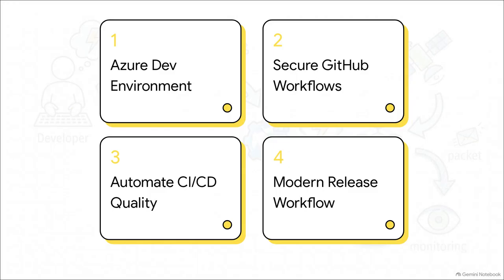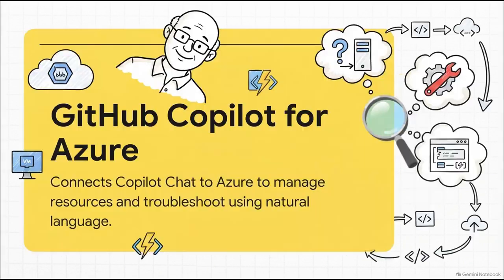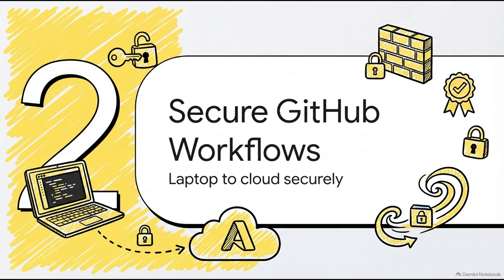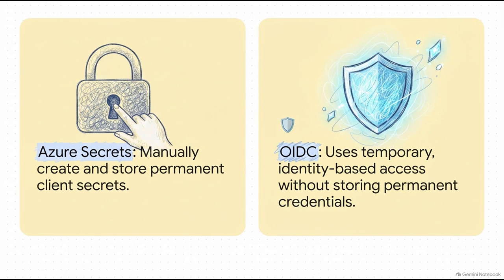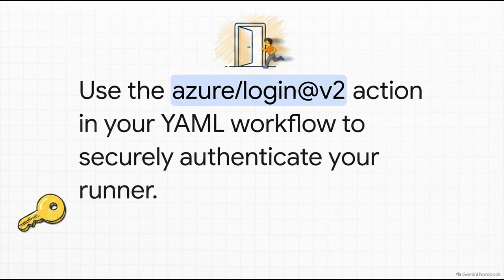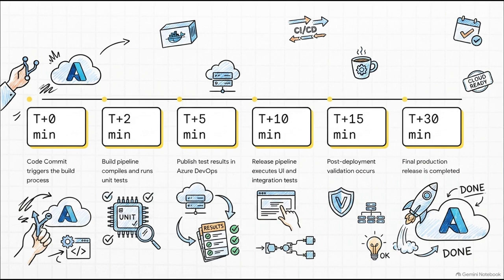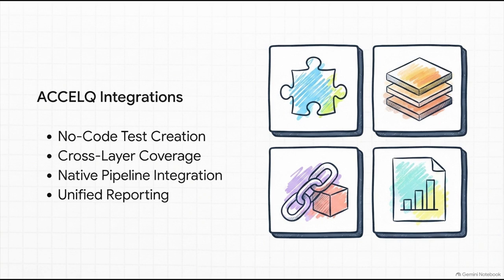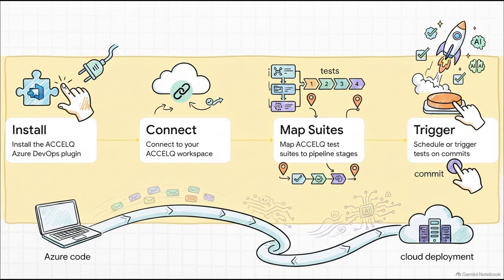Azure Code to Cloud Lifecycle